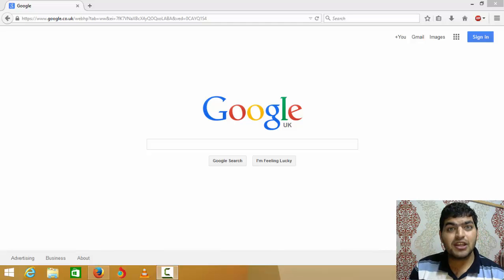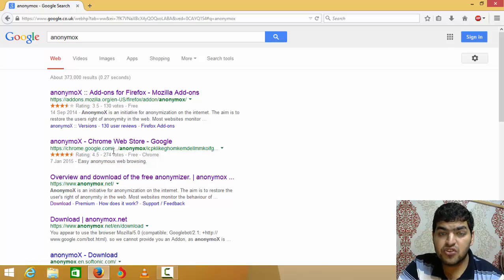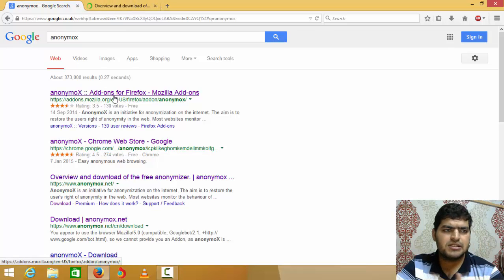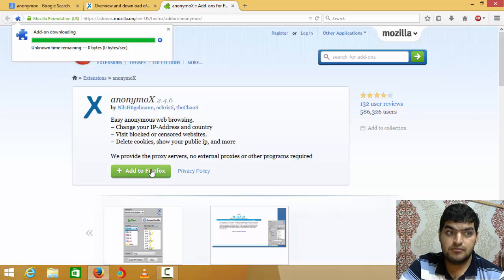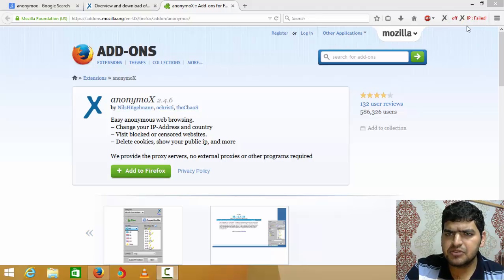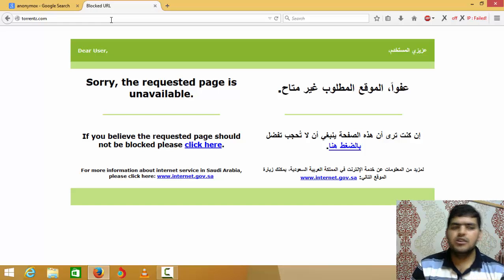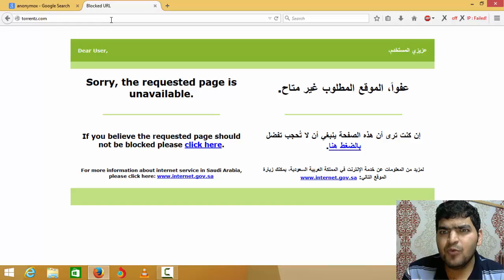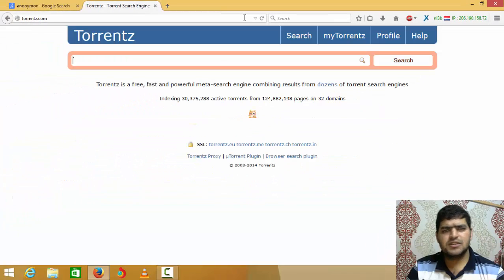How to UNBLOCK Blocked websites 2018:No proxy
In this video tutorial we'll be learning how can we unblock/access any website using anonymox addon.